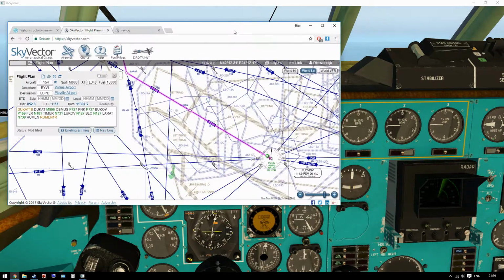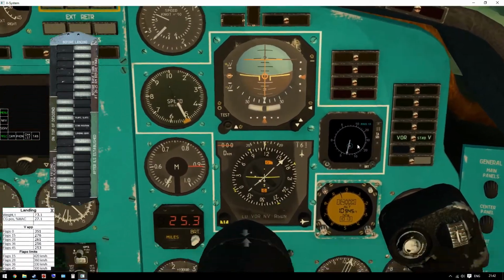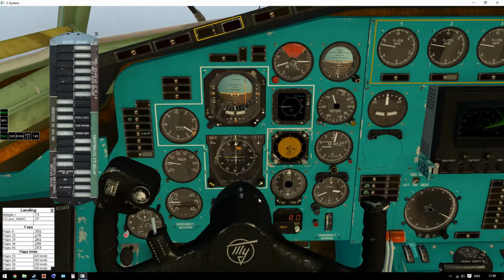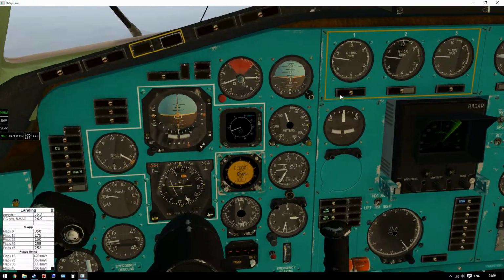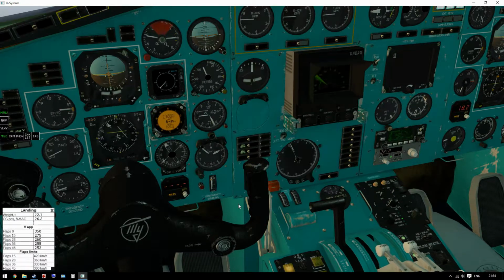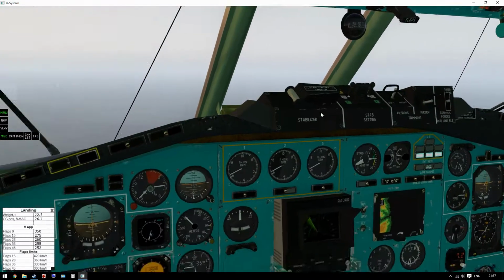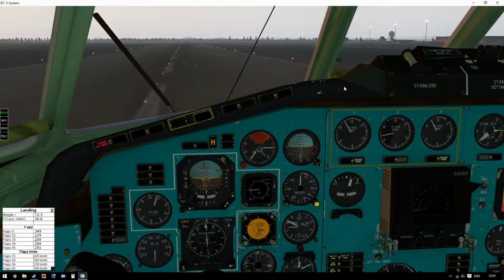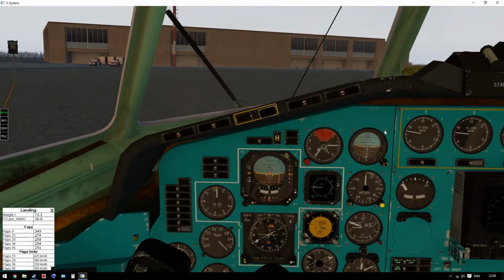Tu-154M in X-plane Part-8 Approach and landing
Approach and landing, with the the Tu-154M in X-plane 11.